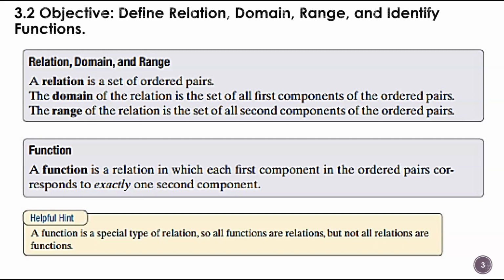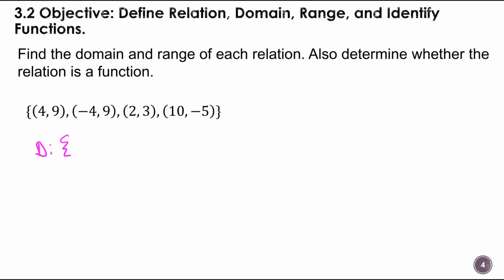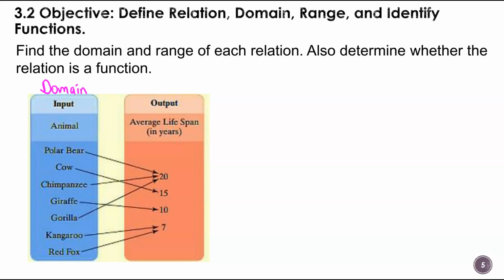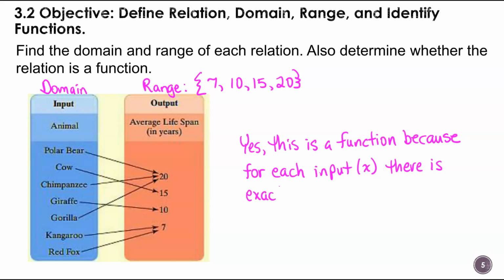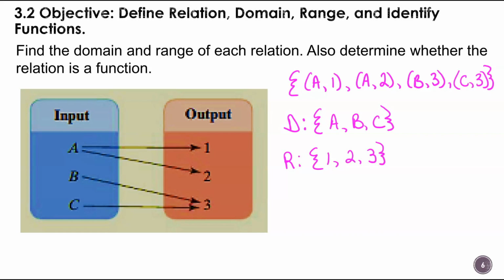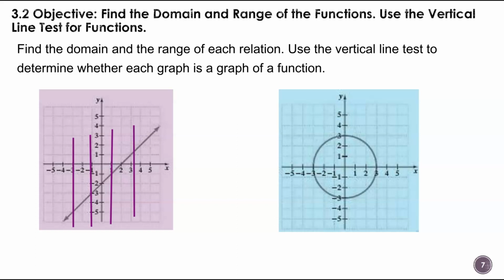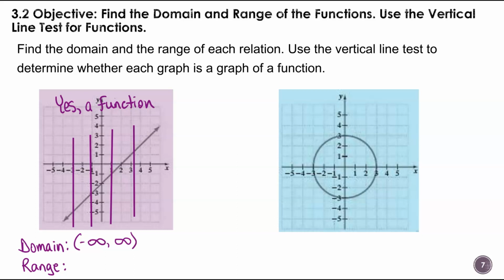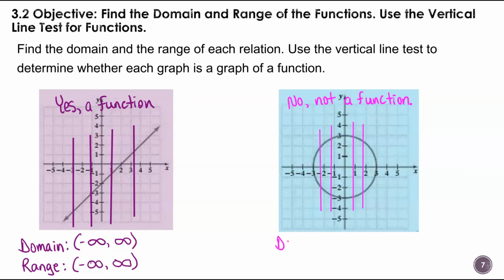3.2 Functions: Relations, Domain, Range, and the Vertical Li